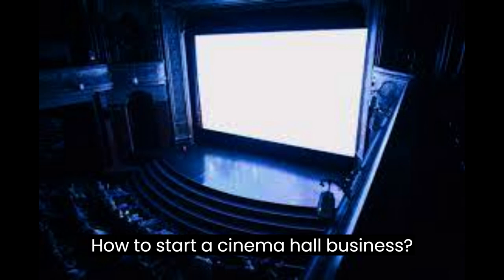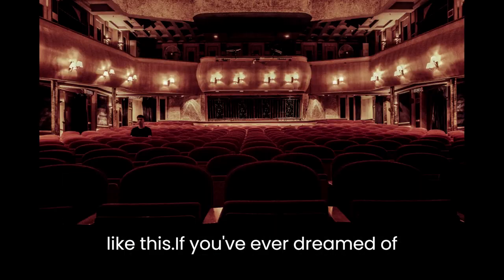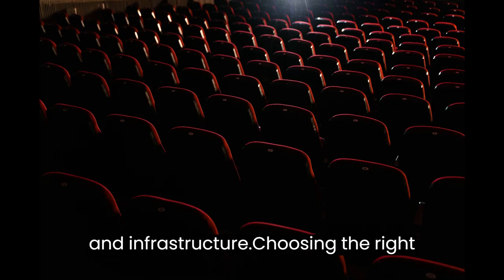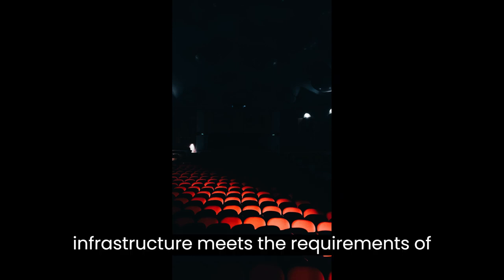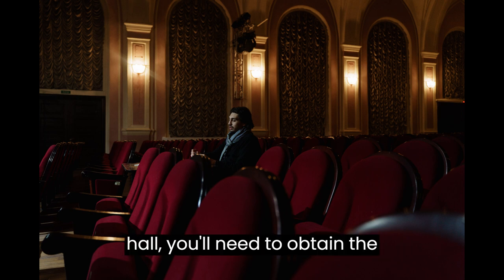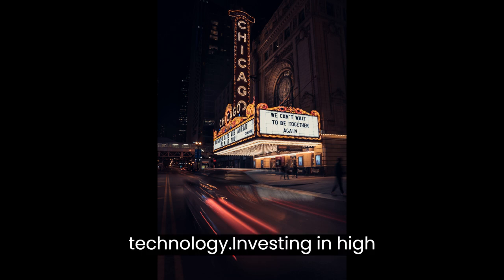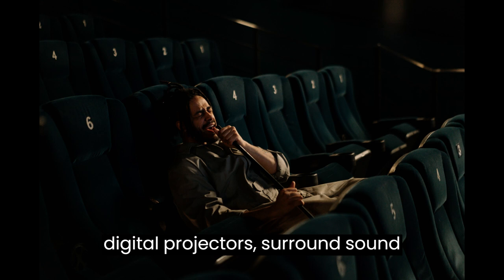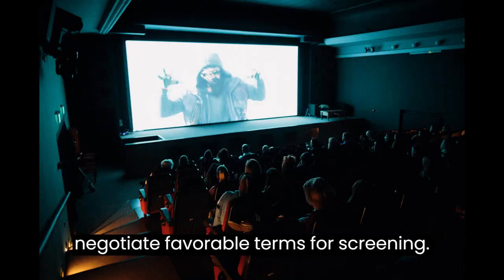How to Start a Cinema Hall Business | Free Cinema Hall Business Plan Template Included